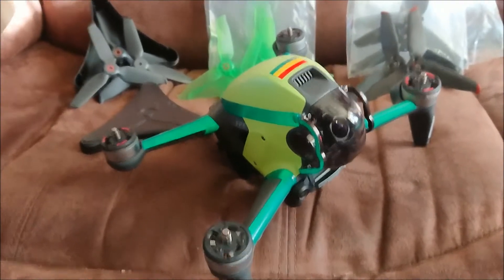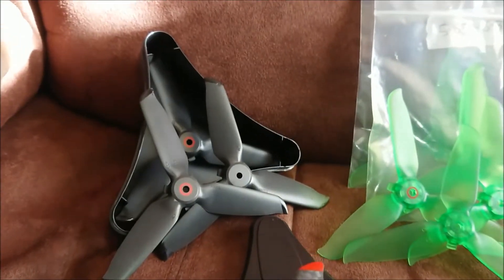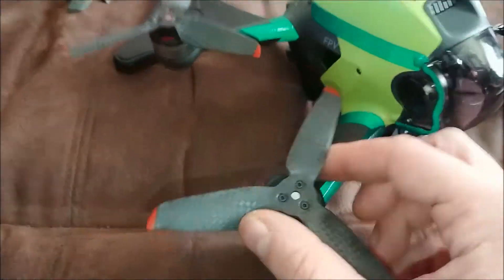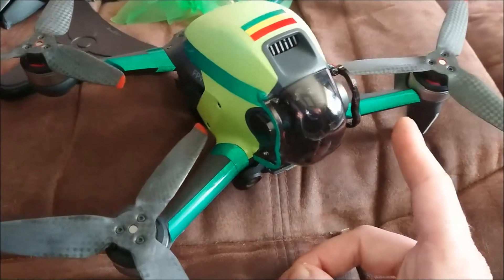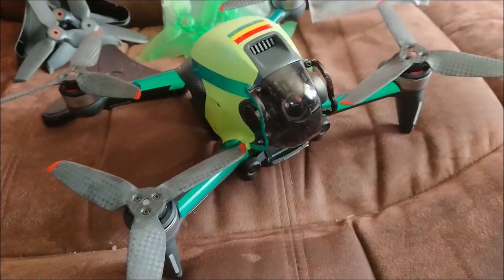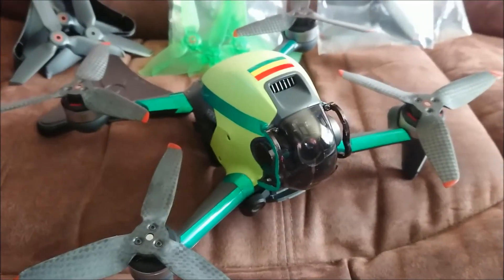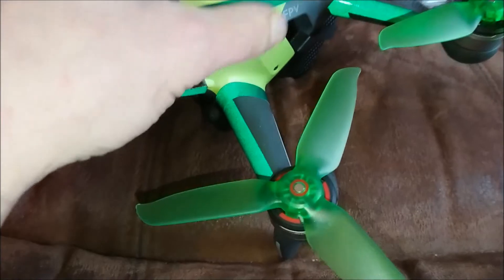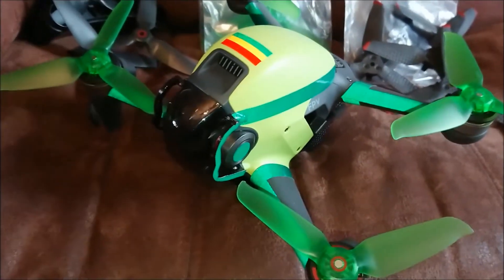DJI FPV aftermarket propeller comparison. Carbon fiber and coloured plastic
Taking a good look at several of the aftermarket propellers that are available for the DJI FPV digital racing drone. This includes looking at the performance and weight of each of the props and the pro's and con's. This includes the standard oem props. We look at the widely available carbon fiber, lightweight, folding, low noise, high performance etc and the after market plastic ones that are available in several colours including red, blue, green ,black and clear.